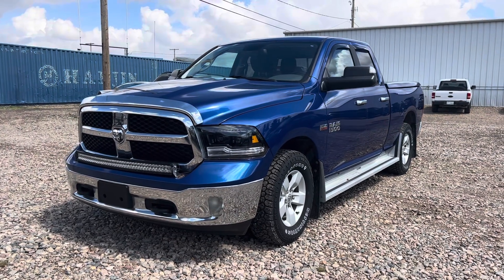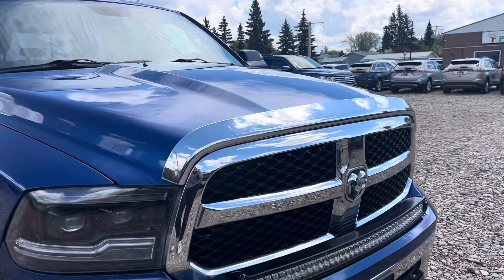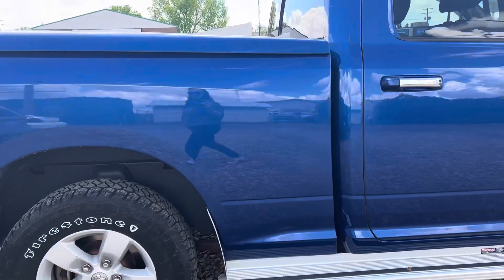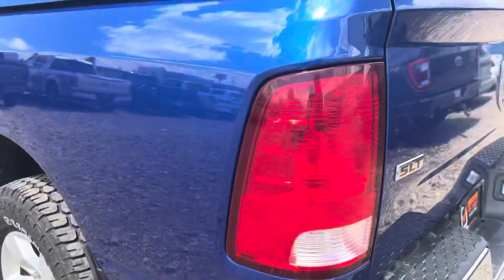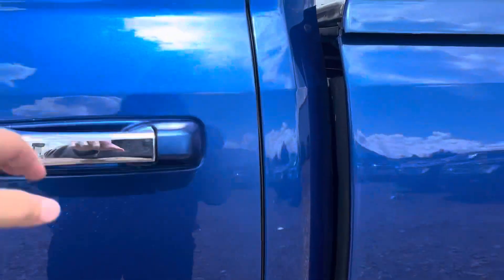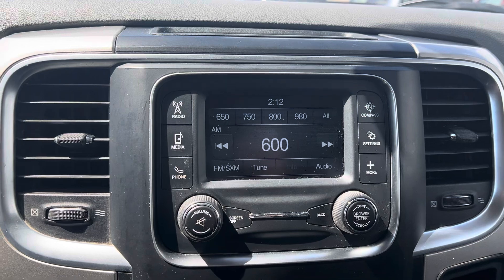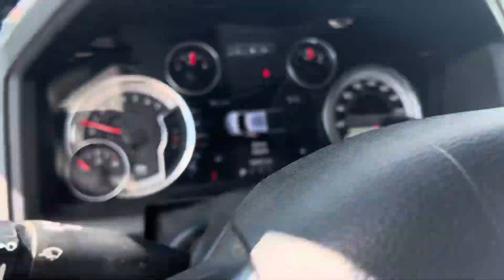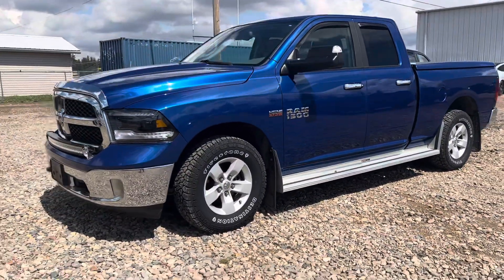2017 Ram 1500 SLT for Hayden!